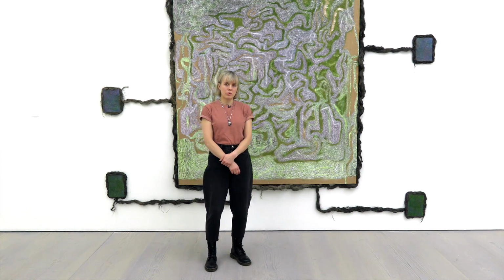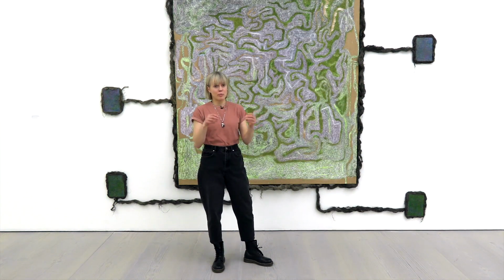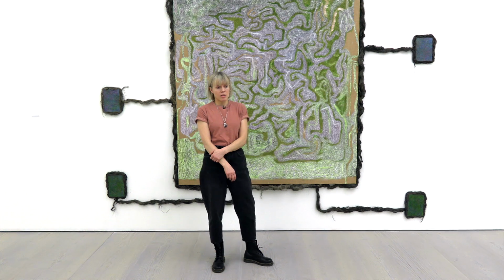Karolina Albricht interview | Unreal City: Abstract Painting in London | Saatchi Gallery, London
Albricht discusses her ambitious multi-part painting inspired by the Eastern European tradition of Icon painting.

Unreal City is the first time Albricht she has exhibited a work such as Lofty Branches Would Spread Here and There (2024), in which six small panels are connected to a large central canvas. Inspired by the Icon painting of her native Poland, it is the result of a two-year process of thought and experimentation, Albricht also discusses her training as a realist painter and why she does not believe in a meaningful distinction between abstract and figurative painting. She sees painting as able to “convey my relationship to the world and my relationship to life”.

Unreal City: Abstract Painting in London is a condensed survey of current painting in the city, with the half the works included completed this year. Curated by Dominic Beattie and Sam Cornish, Unreal City suggests that abstract painting is now a complex mixture of artistic languages, a palimpsest like the city itself. The three generations of artists in the exhibition – born between 1934 and 1995 – grapple with abstraction’s past in order to move it into the future, or at least make a viable, vivid, present.

The featured artists in Unreal City are Karolina Albricht, Basil Beattie, Frank Bowling, Lewis Brander, Simon Callery, Haroun Hayward, Anna Liber Lewis, Mali Morris, Lizzie Munn, Selma Parlour, Aimée Parrott, Shaan Syed, Melania Toma, Imogen Wetherell and Gary Wragg.

Unreal City: Abstract Painting in London
Saatchi Gallery, London
18 October –17 November 2024
Interview by SAM CORNISH
Filmed and edited by MARTIN KENNEDY